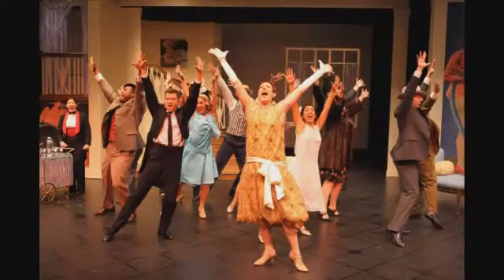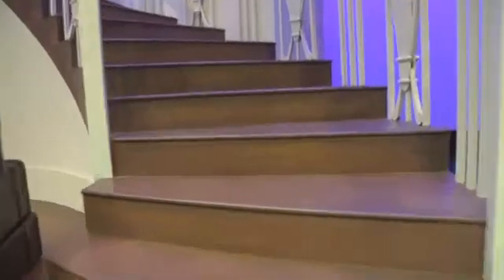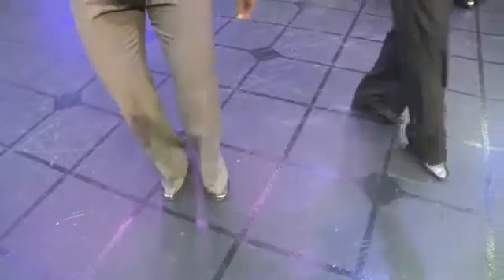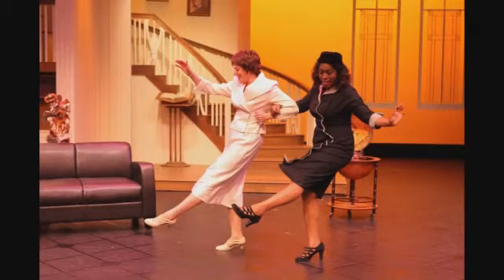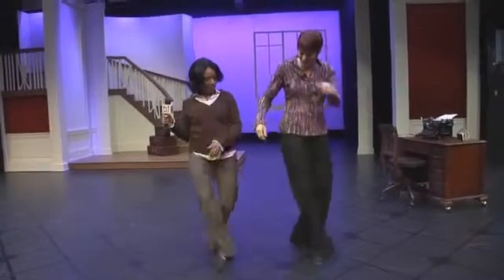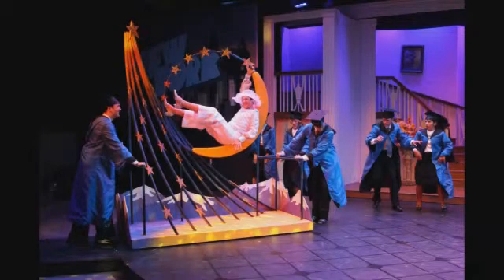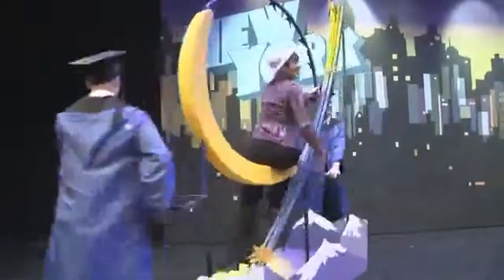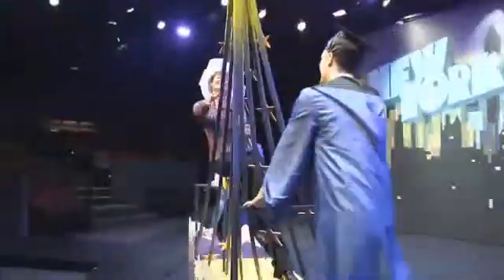Human Race Presents Mame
Thru November 23, 2014
THE HUMAN RACE THEATRE COMPANY
126 North Main Street, Suite 300